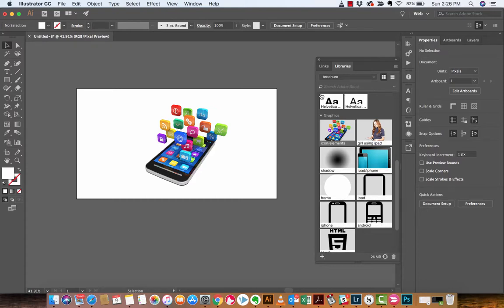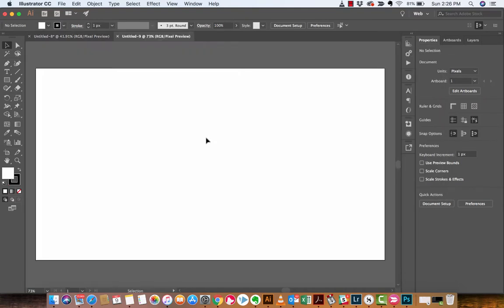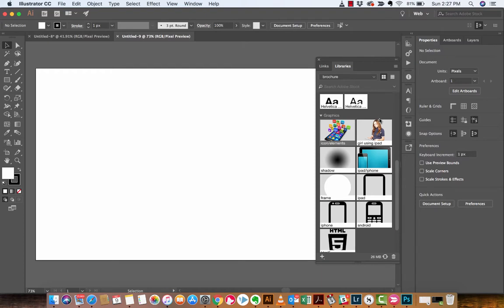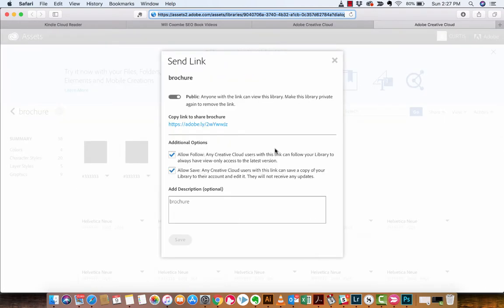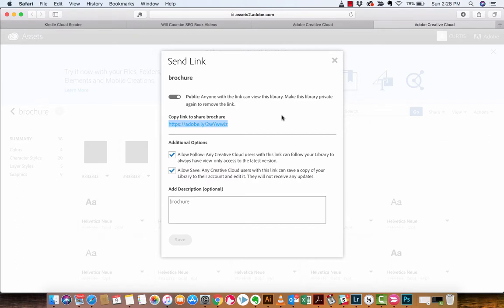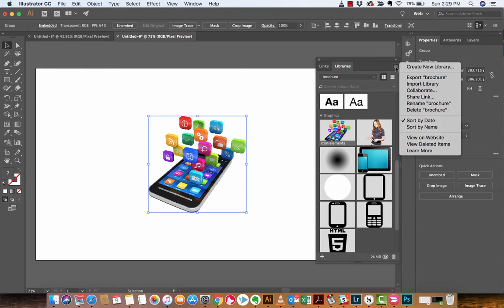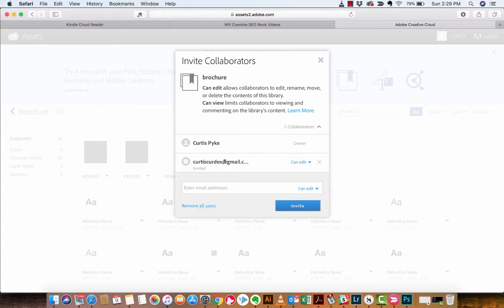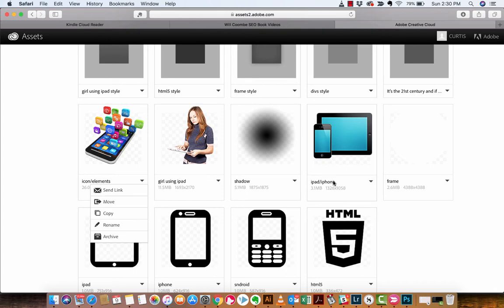Adobe Illustrator - How to collaborate using Libraries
In this brief tutorial, I show you how to collaborate via the Library window.  There are two main ways to collaborate, the first is to simply send the link to your colleague or collaborator.  The second is to click collaborate and then decide if they can edit or simply view the assets.